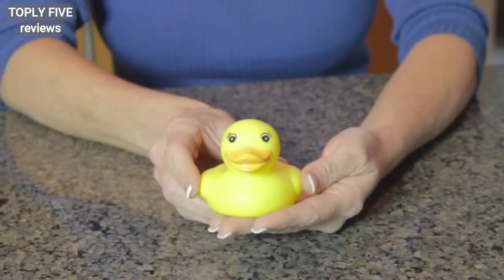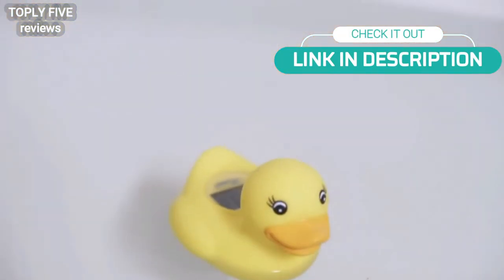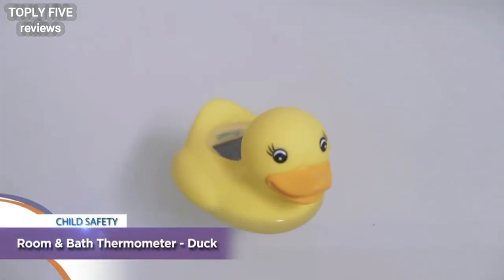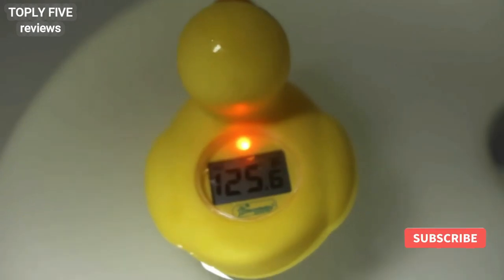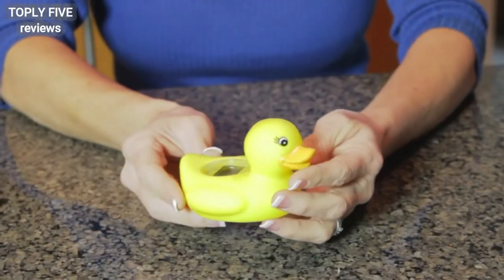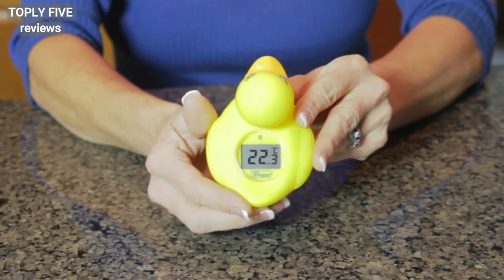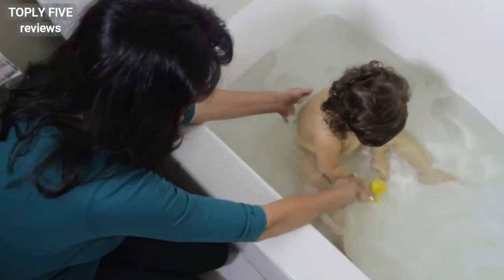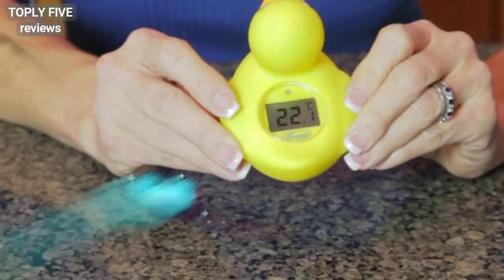Top 5 Best Bath Thermometer In 2021 On Amazon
★Top 5 Best Baby Monitor In 2021 On Amazon ★ ►US Link
1. VAVA Baby Monitor
2. Victure Baby Monitor
3. Infant Baby Monitor
4. LBtech Video Baby Monitor
5. Motorola Video Baby Monitor

Top 5 Best Baby Monitor In 2021 On Amazon
★Best Amazon Today's Deals
★Try Audible and Get Two Free Audiobooks
★Gift Cards for Someone Special